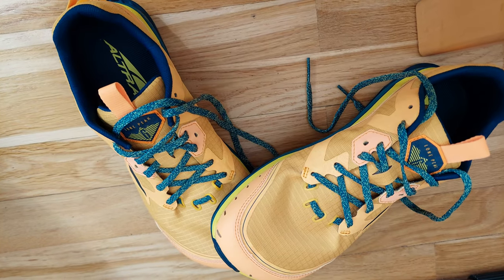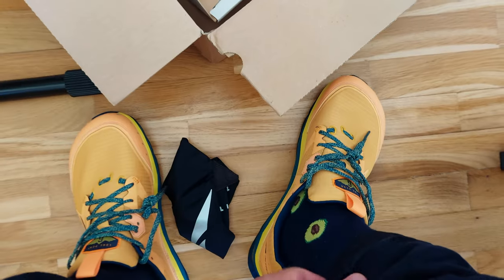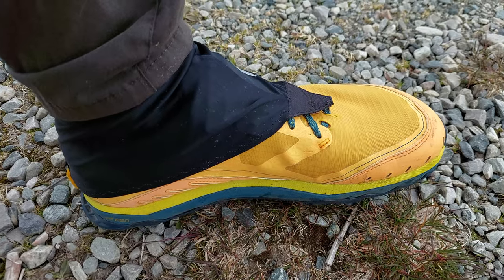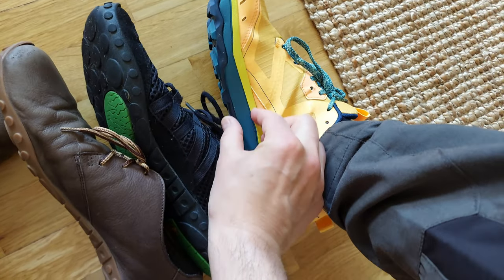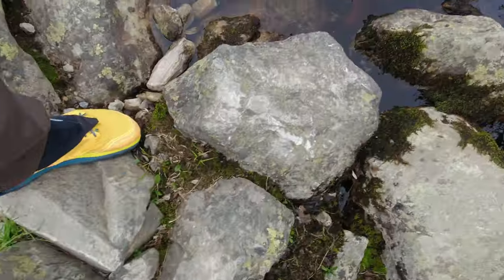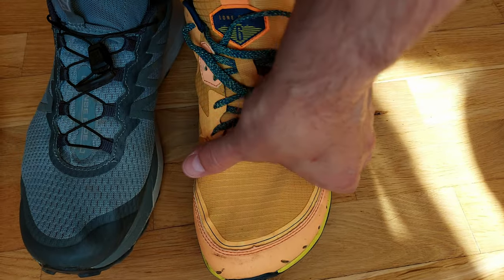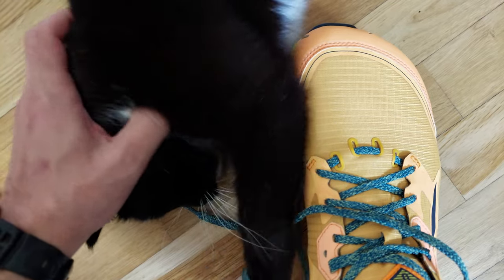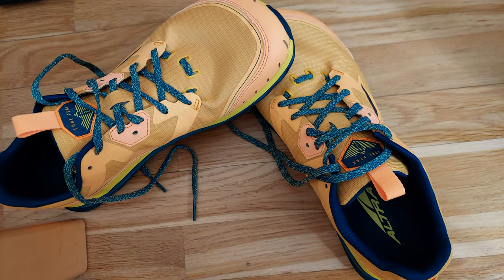Altra Lone Peak 6 - A Barefoot Shoe Wearer’s Review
Here’s my impression of the Altra Lone Peak 6 trail runners. I could not try them before purchasing so videos like this helped me out a bit. Most things are already covered about these shoes, so this is my take as someone who’s already wearing barefoot shoes but had not yet bought a pair of Altra.

Straight out of the unboxing I was eager to feel the fit, I ordered a size 44 and hoped it would fit good in order to avoid sending the pair back. They were a fit and felt much better than anticipated. They kind of look a bit big and bulky in the videos I’ve seen before getting my pair - but they sure are comfortable and intimate with the feet for a lack of a better word.

I even got these gaiters, something I’ve never used, but since it was a sale and this pair has custom fit for gaiters, it might come handy for hiking now that I can skip my hiking boots. Water proof hiking boots are not always the best option, having lightweight trailers that dry faster is in most cases and seasons a better choice.

I’m not new to zero drop nor to thin soles. However, I know that thin soles in colder climate create moist due to the contact between the cold, and sometimes icy, ground with the hot feet. With these 2 cm soles you have comfort and isolation for colder times. However at first the 2 cm felt too high compared to what I usually wear. Everything over 1 cm is high heels.

In some of the videos I watched before purchasing people mention they could be slippery at times, especially on wet muddy rocks. This is true, but not so much that you slip immediately, but there is definitively an issue there. Especially in side movements, nothing straight forward/backward.

As always in barefoot shoes, one feels the “no-shoe” sensation when taking them off at home. Which is a measure for good shoes. This model has proven itself for trail runs, hiking and will of course as a comfortable good choice for regular use. Now that I know my sizing in the Altra family, I'll get another less traily pair for my urban adventures.